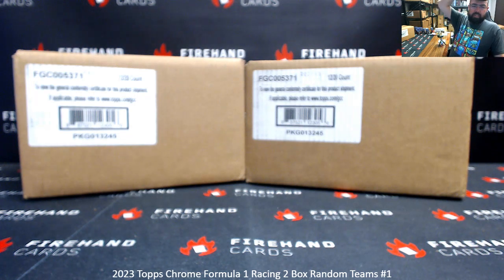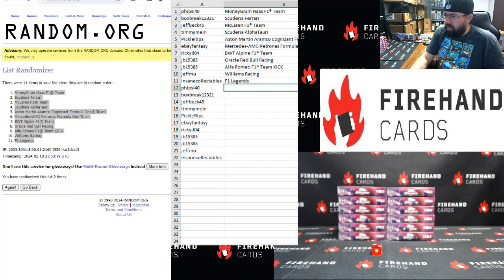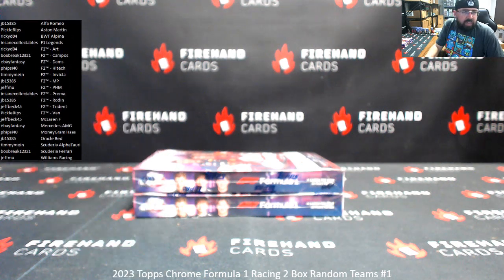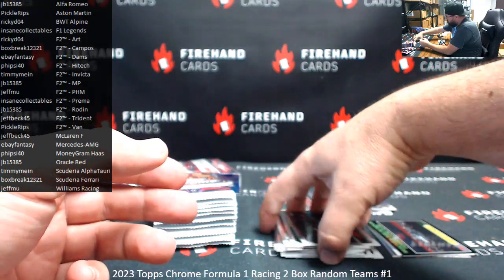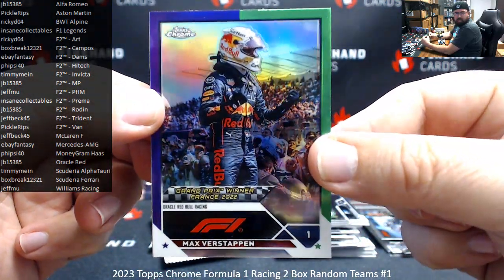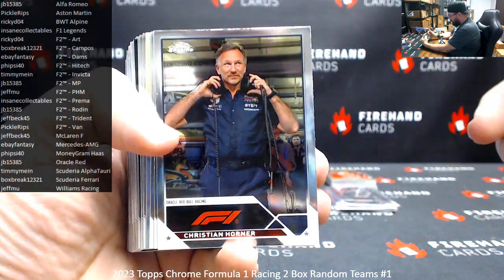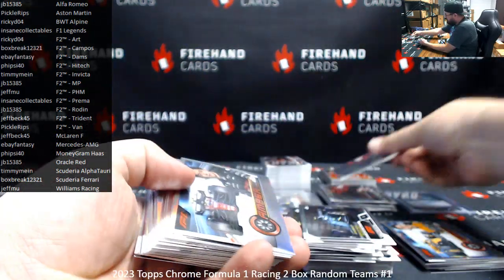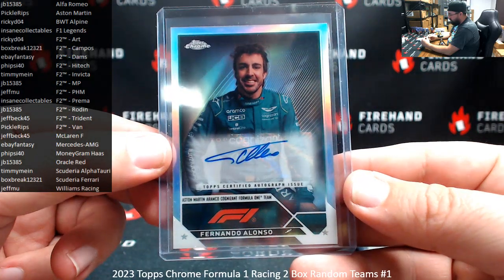2/18/2024 2023 Topps Chrome Formula 1 Racing 2 Box Random Teams #1